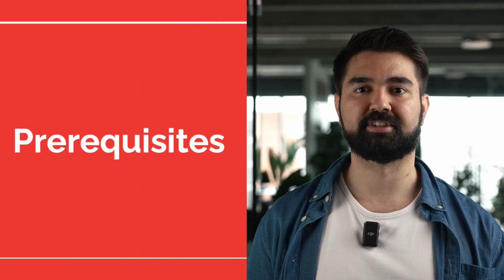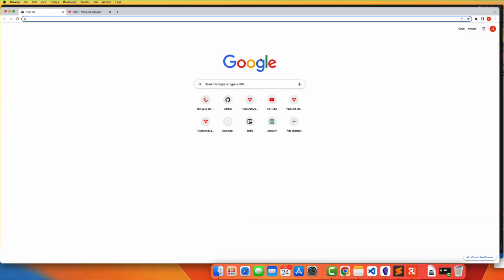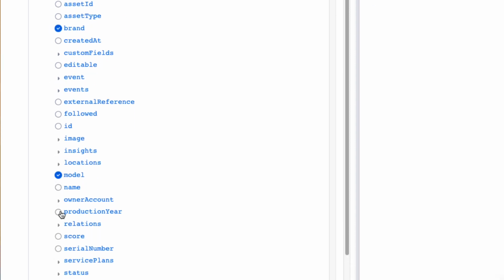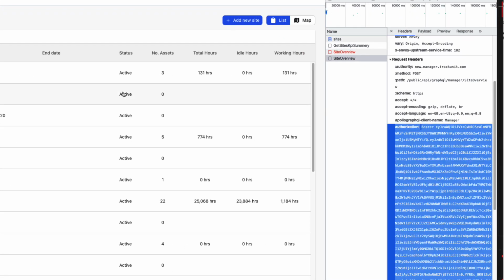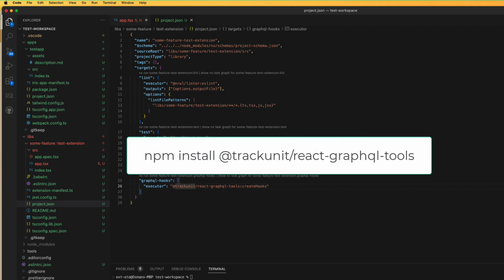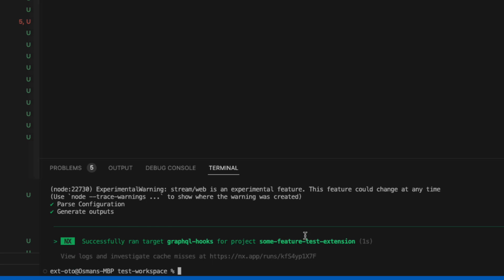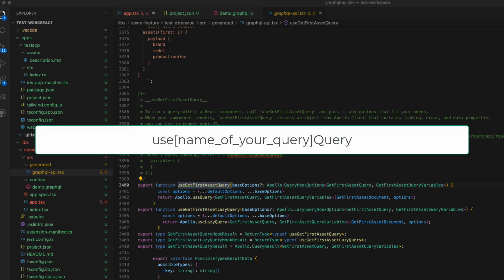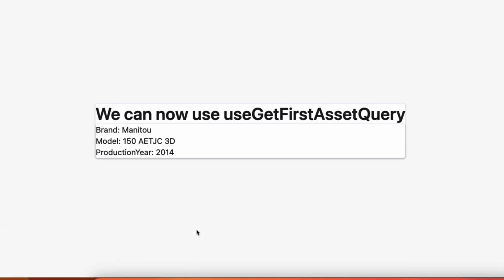Mastering GraphQL in Trackunit Iris Apps: An In-Depth Introduction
The Trackunit GraphQL API offers more flexible queries than the Trackunit REST API and only retrieves the data needed. Making it easier to quickly retrieve the data needed for your application. In this video we walk through using the GraphQL explorer to build a query and use it inside an Iris App